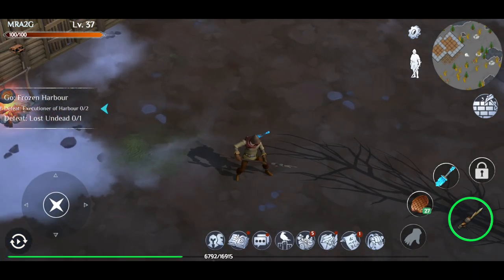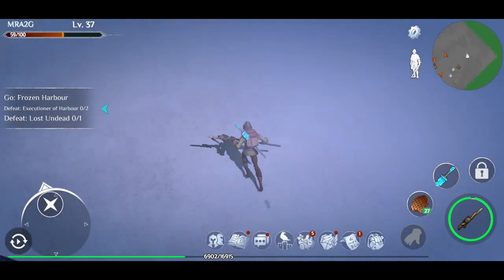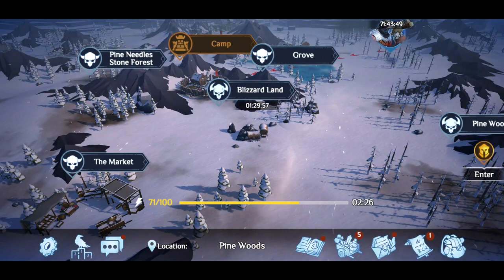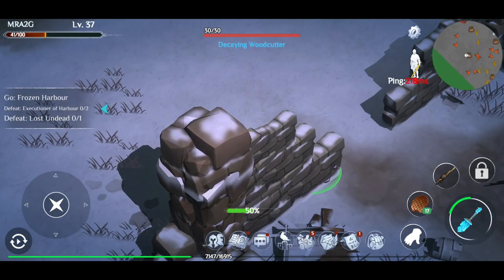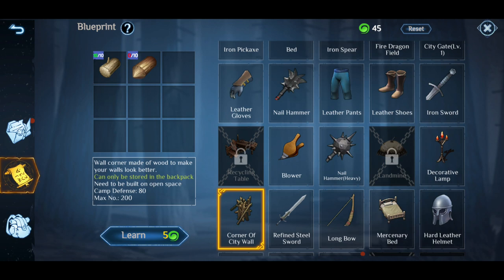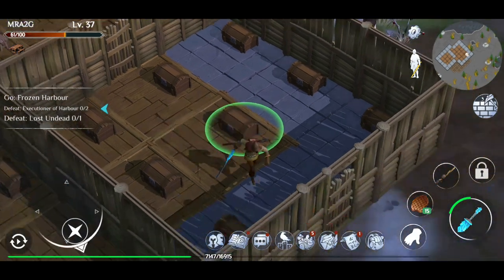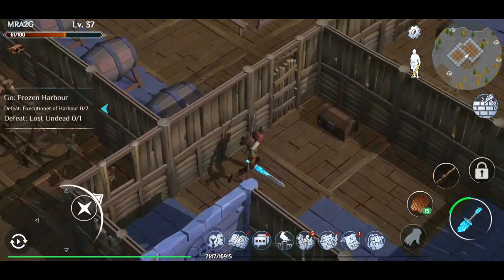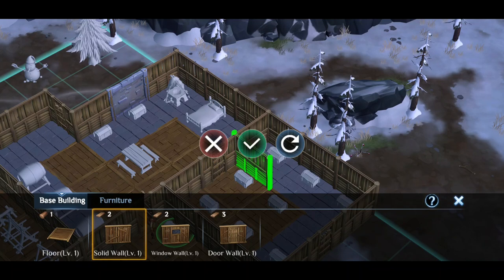Dealing With The Horde! In Winter Survival (Ep 13)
Winter is a medieval apocalyptic survival game.
Here, the Great Wall has fallen and winter has arrived. A group of unknown White Walkers almost destroyed all human beings. And luckily, you are one of the survivors.
You must fight aganist severe cold weather, hunger, traps and murderous zombies, as well as all possible natural disasters. Of course, you need to assemble other human beings and build your clan to resist deadly attack from millions... tens of millions... White Walker Corps. The blizzard has arrived, and torches, tents and clothing are all necessary to keep warm.
Please keep in mind, your backpack capacity is rather limited. Please bring necessary goods with you when traveling. Don't die outside your camp, or that will be a painful lesson.
Considering that you are responsible for fighting off the White Walkers and reviving the human race, I think I must tell you that in a world shrouded in ice and darkness, magic and dragons are the last salvation.
Good luck, my survivors!

Features:
The perfect combination of survival and magic;
A clue-based survival, hand-brain-burning type game;
No modern technology, only cold weapons, bringing your battles full of thrilling;
Latest clan gameplay, build the strongest camp, to resist the attack of the zombies;
Expand and reinforce your camp and build the most powerful "human rebels";
Each character has its fixed basic attributes: life, hunger, thirst, body temperature, energy;
Some foods can restore hunger but their body temperature may drop rapidly because of it;
Please note the game plot tips, complete the survival task;
The existence of the Dragon is the strongest weapon to win this battle for survival;
Winter worldview background, but with beautiful views of four seasons;
Primitive social survival instinct - hunting, it's the main way for you to get food;
Random maps, random boss to give you a stimulating survival experience anytime, anywhere.

Upcoming:
Chat system, making it no longer a lonely survival game;
Clan system, speeding up resource output;
Legion duel remains to be seen soon;
New maps, new boss and more fresh fun plays waiting to discovered;
Increase new skills such as the main character's gift/talent;
Add additional new items such as Bombs.

A winter full of unknown and danger. A lonely adventure of the end. Is this going to be the revival of mankind or a destruction of it? Come and use your courage and wisdom to break the limits of survival, to bring infinite hope to the future of mankind.

Finally, please note: winter has come, remember to keep warm! The temperature drop will also kill~